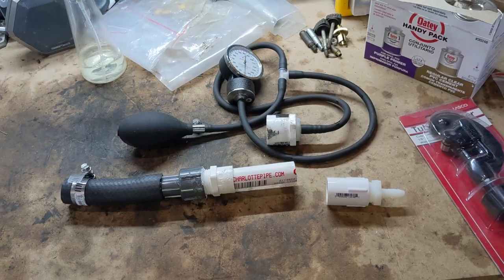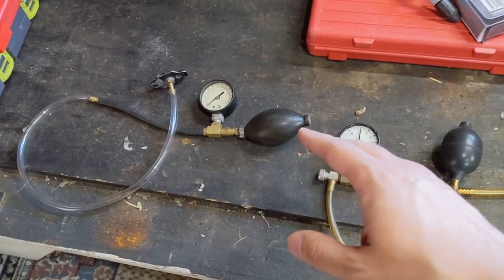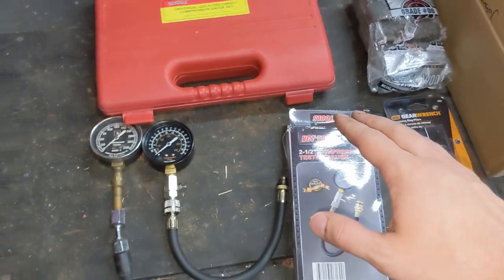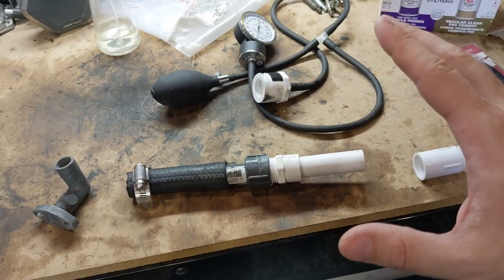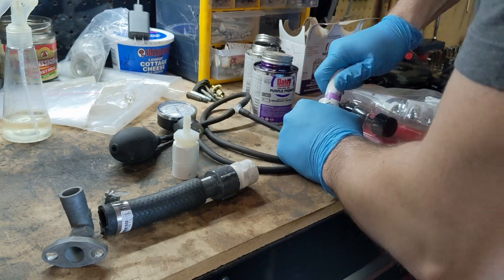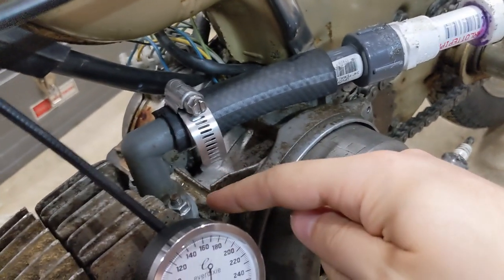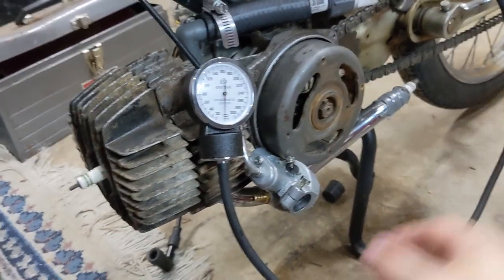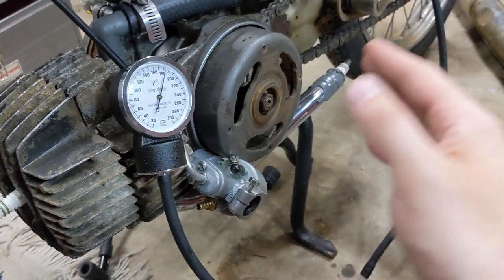Modify and Test my DIY 2 Stroke Moped Leak Down Tester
Doing some work to make a universal 2 stroke leak down tester. This was fun to DIY, really good for bench testing an engine after it's been built.

Modified with 1/2 PVC fittings, Radiator hose, and a hose clamp.